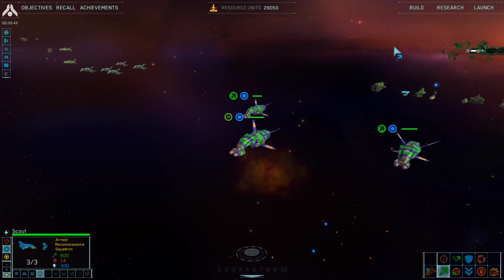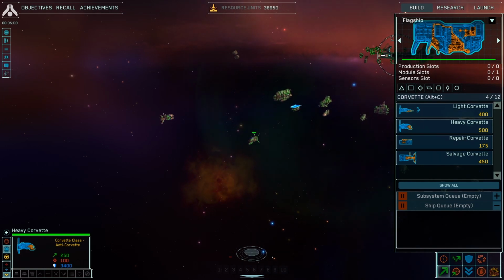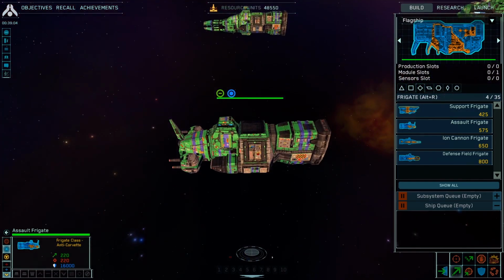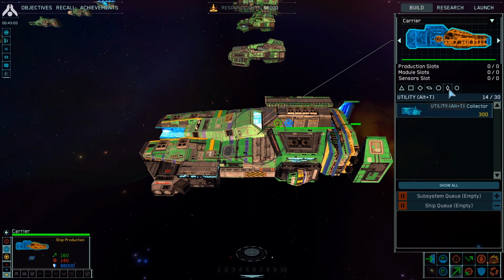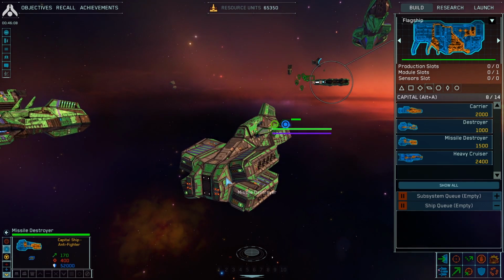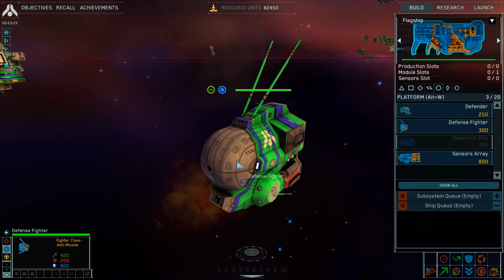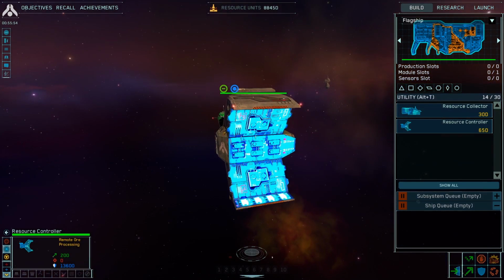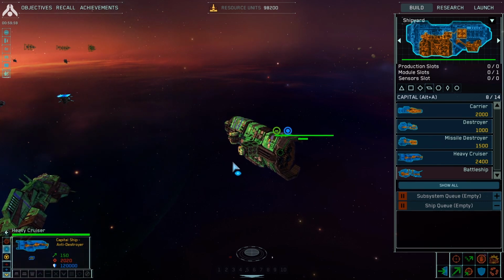Checking out the Taiidan Fleet! | Homeworld FX Galaxy | Taiidan Ship Showcase